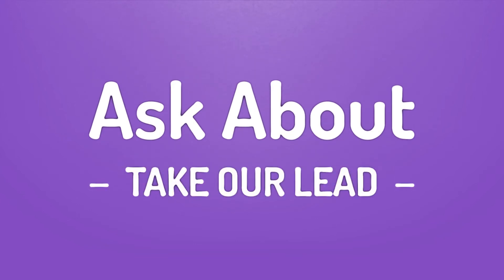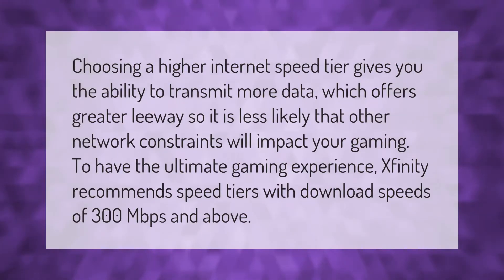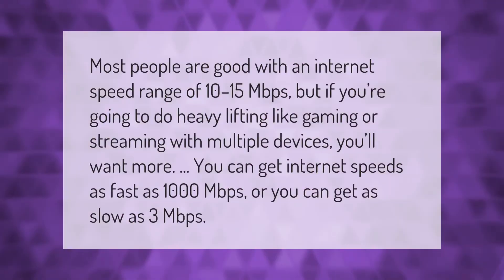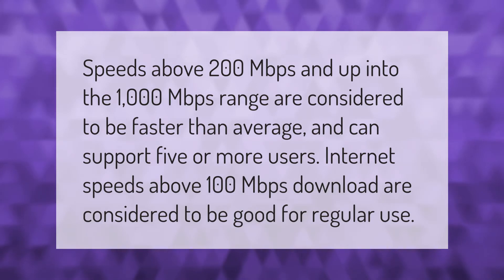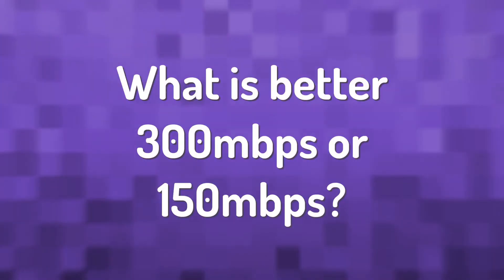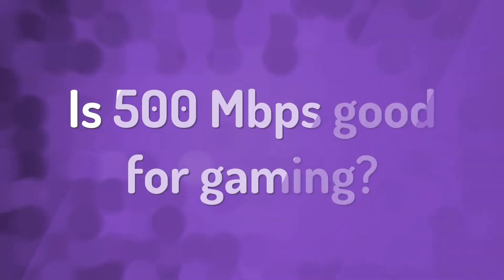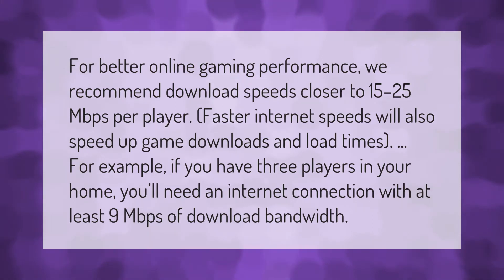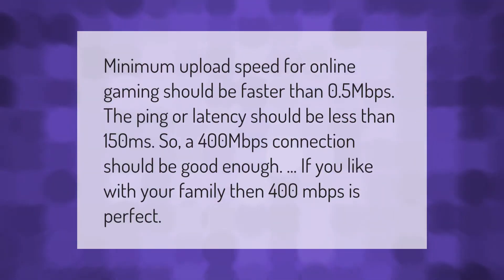Is 300mbps fast enough for gaming?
00:00 - Is 300mbps fast enough for gaming?
00:40 - Is 1000 Mbps fast for gaming?
01:12 - Is 1000 Mbps fast?
01:40 - What is better 300mbps or 150mbps?
02:10 - Is 500 Mbps good for gaming?
02:45 - Is 400 Mbps good for gaming?

Laura S. Harris (2020, December 31.) Is 300mbps fast enough for gaming?
    AskAbout.video/articles/Is-300mbps-fast-enough-for-gaming-201769